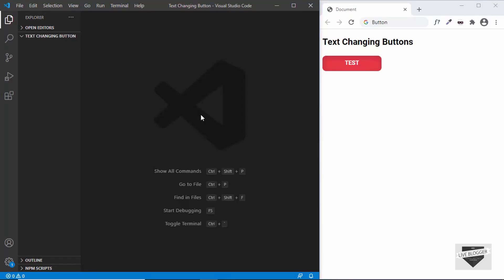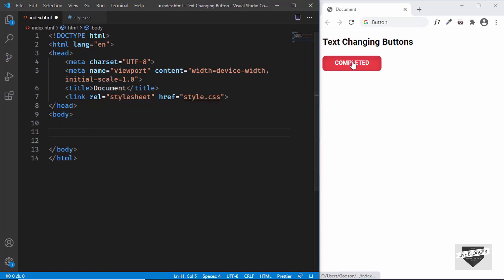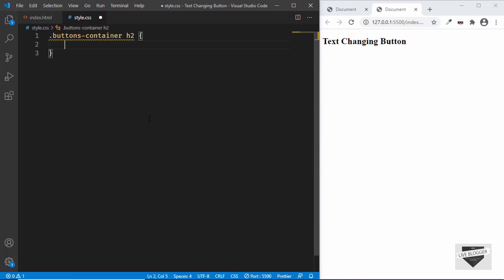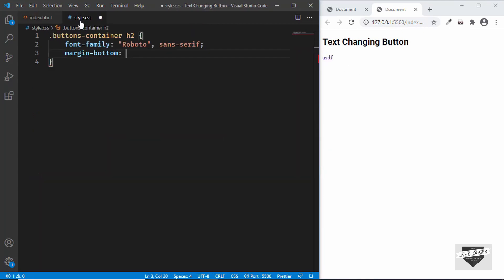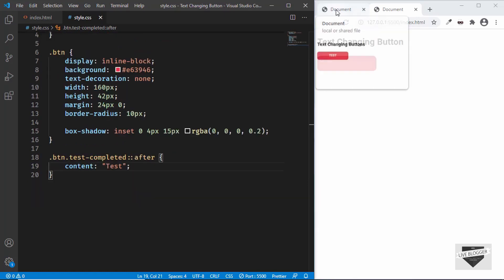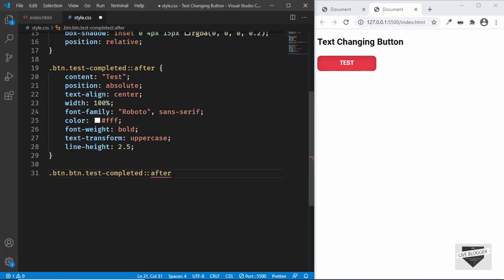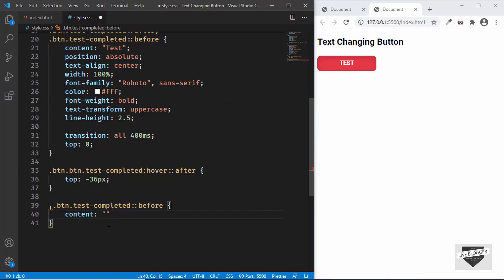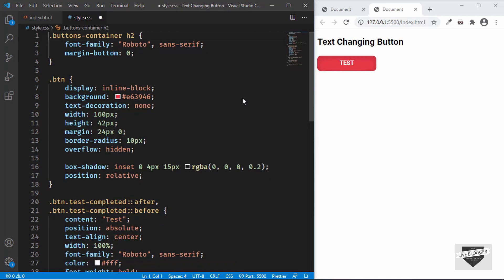How To Change The Text Of A Button On Hover Using CSS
Hi guys, in this video, I will show you how to create a button using HTML and CSS which changes its text on hover. I hope you find this useful.